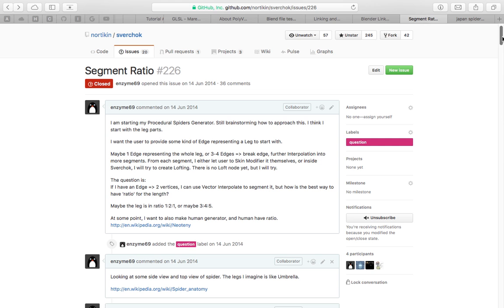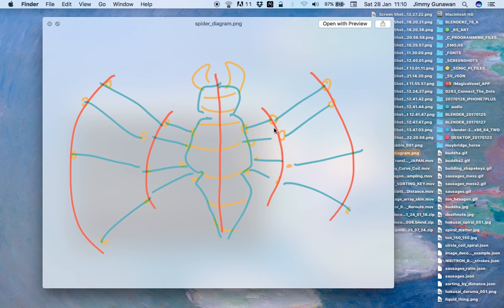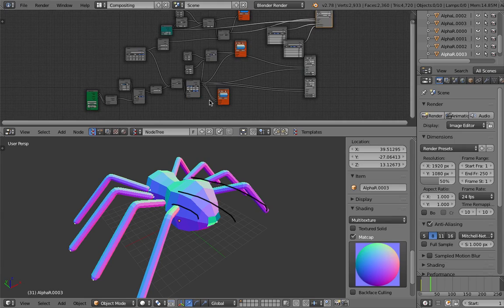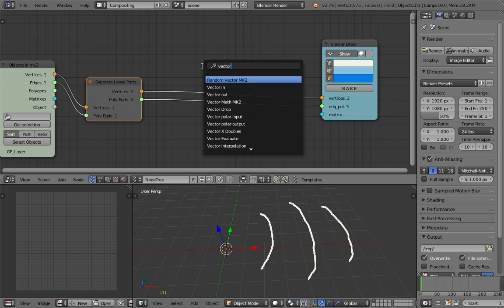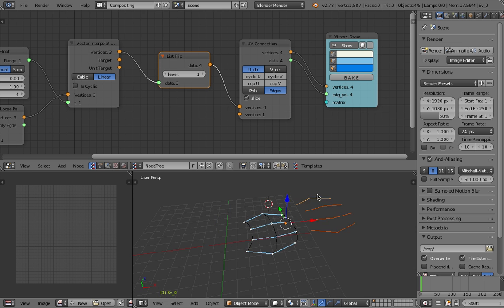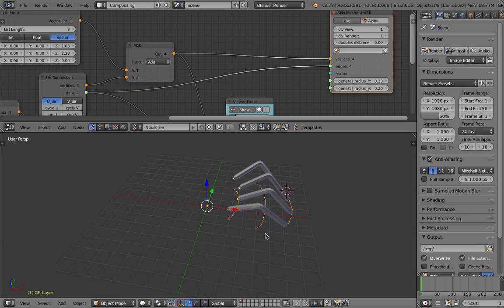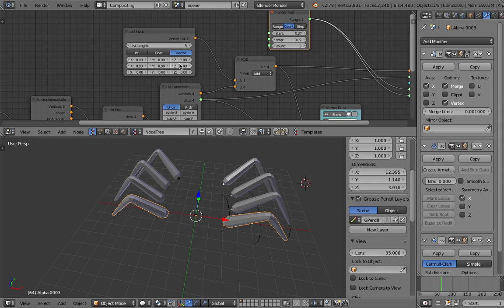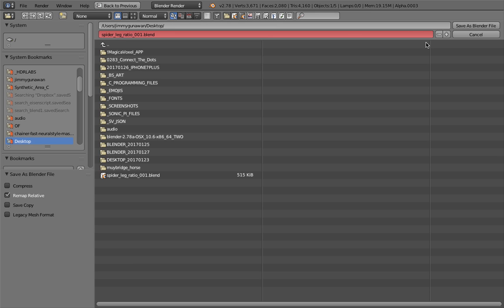BLENDERSUSHI / SV Spider 1 Segment Ratio (LIVENODING291)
In this video, I am sharing my ongoing research and study on CREATURE GENERATOR, and I am using SPIDER as my main creature to study.

The aim is not to generate realistic creature but to study the most fundamental design of creature and then simplify each parts into generative and parametric system where we can study the VARIATIONS.

The theory I wanted to share here is the SEGMENT RATIO of legs of spider and how you might want to approach it in Sverchok.